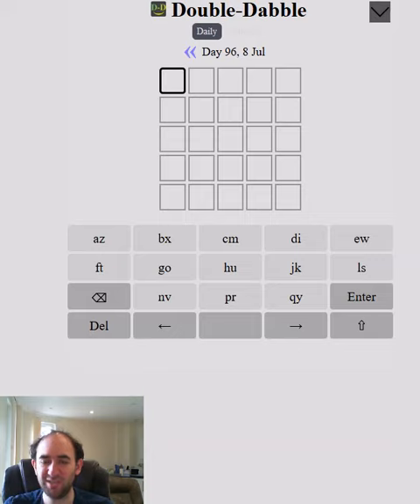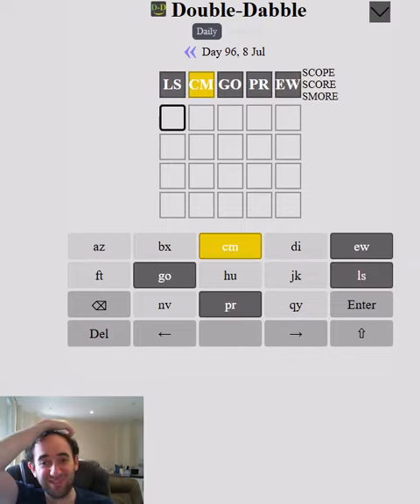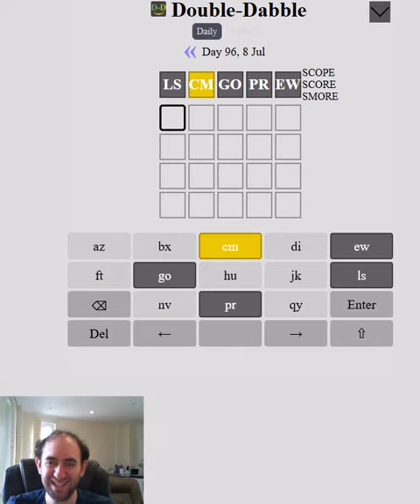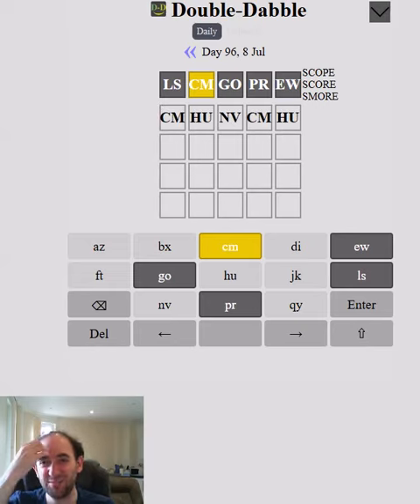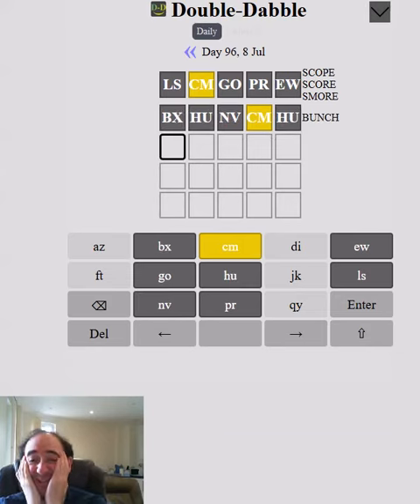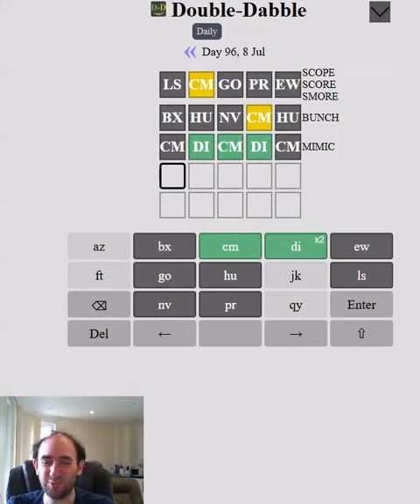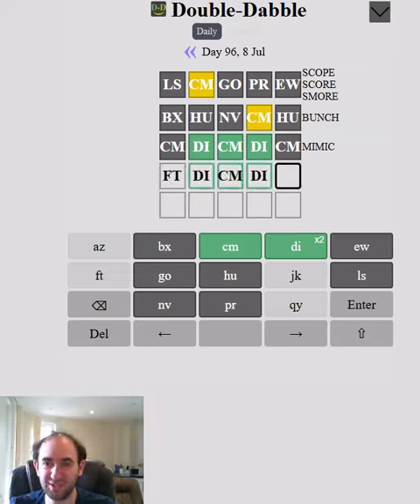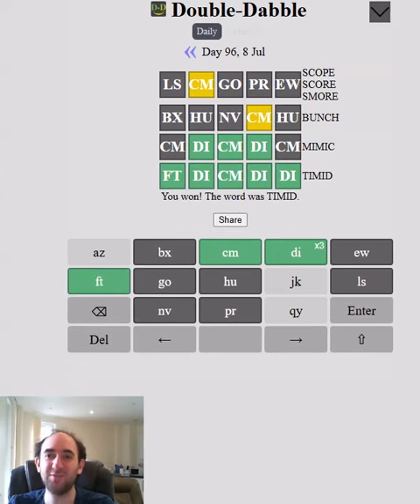Wordle with letters PAIRED-UP?! (Double-Dabble puzzle for 8 Jul 24)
The 26 letters are randomly paired, and you can only guess pairs of letters.
You get Wordle style clues based on EITHER of the letters- so if either of them is in the right place, the clue will be green. If neither of them is in the word, you'll get a grey clue, and so on.